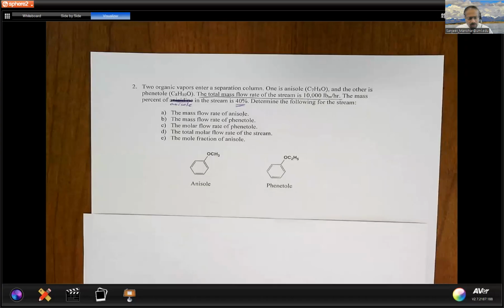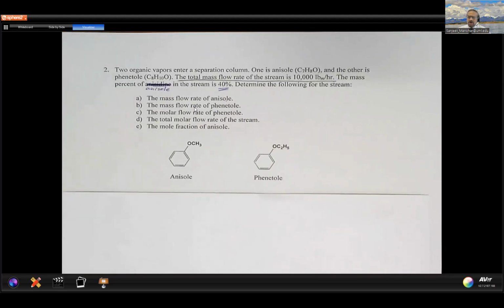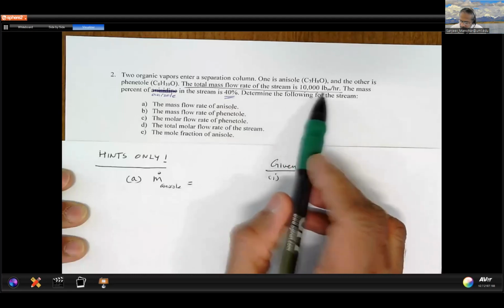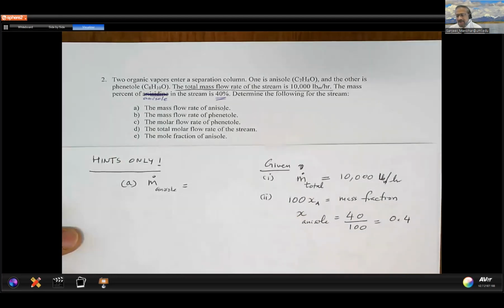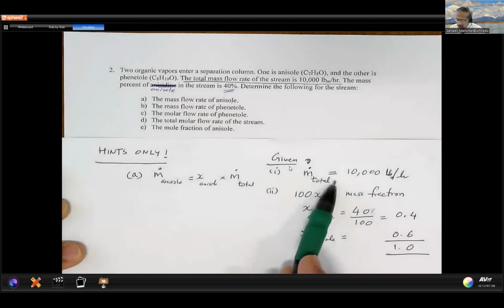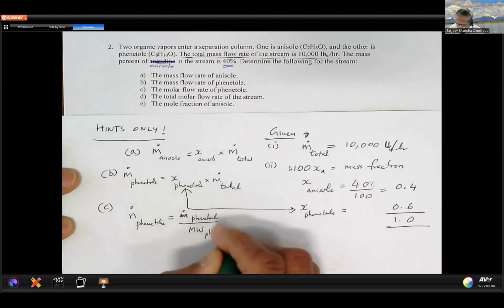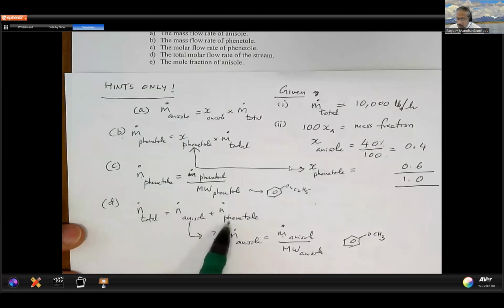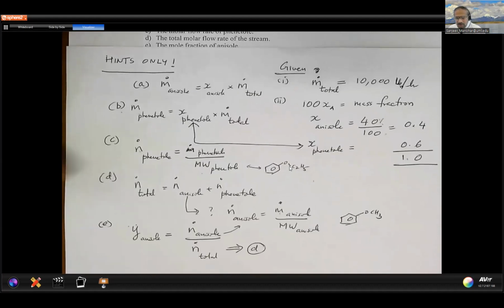Chemical engineering - problem on mixture composition (problem #2)